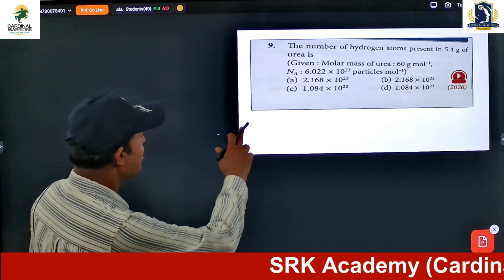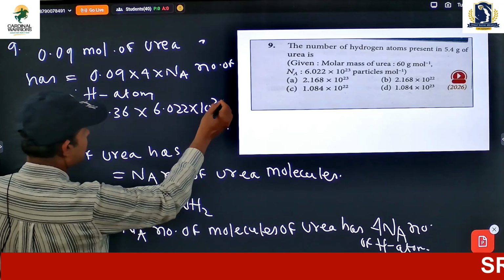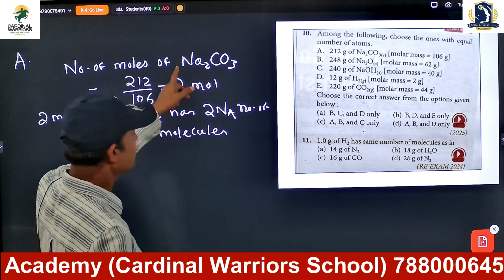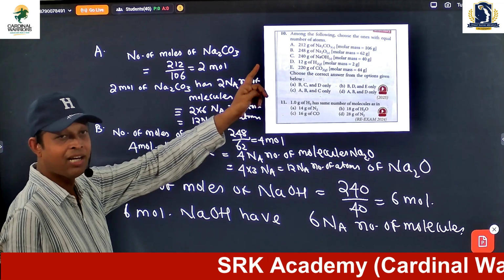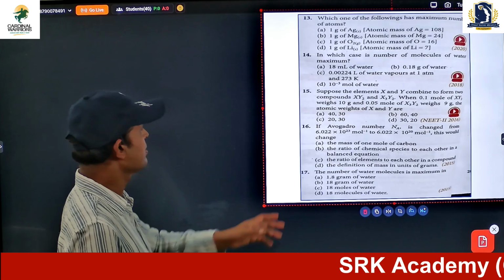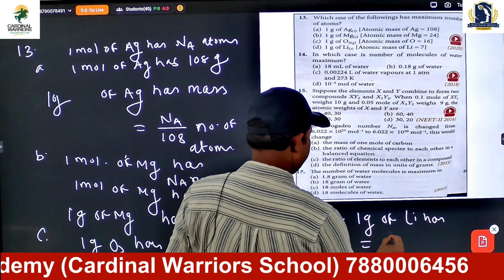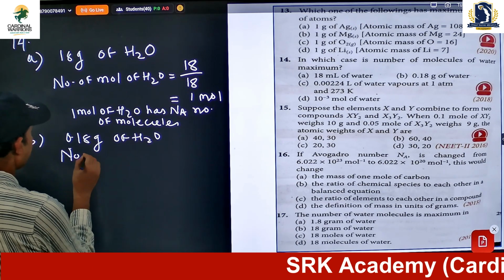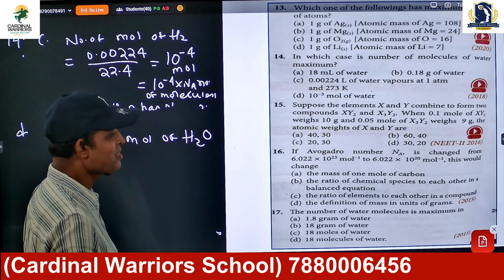NDA CHEMISTRY | MOLE CONCEPT MADE EASY | SRK ACADEMY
# 🧪 Mole Concept PYQ | NDA Chemistry | Previous Year Questions with Tricks | SRK Academy

Confused by the **Mole Concept**? Join **SRK Academy** for a comprehensive **NDA Chemistry PYQ** session designed to help you solve Previous Year Questions quickly and accurately.

In this class, you'll learn the fundamental concepts, shortcut techniques, and exam-oriented problem-solving methods that are frequently tested in the **NDA Written Examination**.

### 📚 What You'll Learn:

✅ Complete Mole Concept Revision
✅ NDA Previous Year Questions (PYQs)
✅ Fast Calculation & Shortcut Tricks
✅ Important Formulae & Numerical Problems

This session is ideal for **NDA 1 & NDA 2 aspirants** who want to strengthen their Chemistry fundamentals and improve their scores.

* NDA Aspirants
* Defence Exam Candidates
* Students preparing for Competitive Chemistry

📞 **Contact SRK Academy:**
**"Discipline • Dedication • Determination – Your Journey to the Armed Forces Starts Here!"**